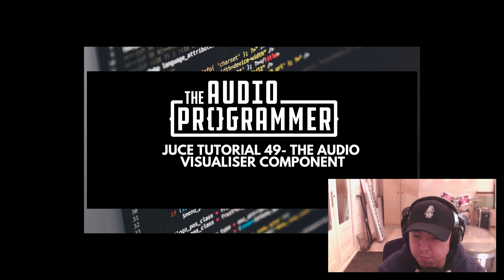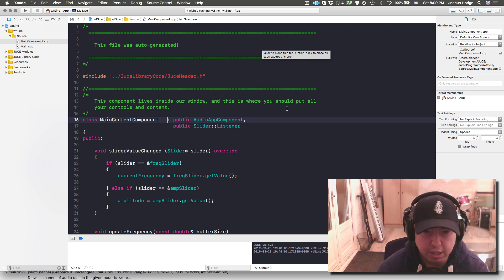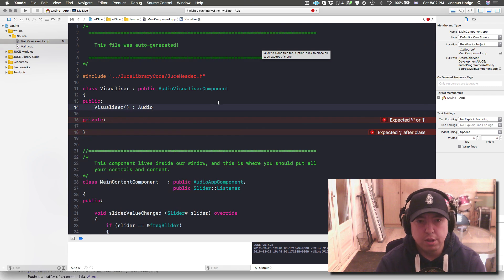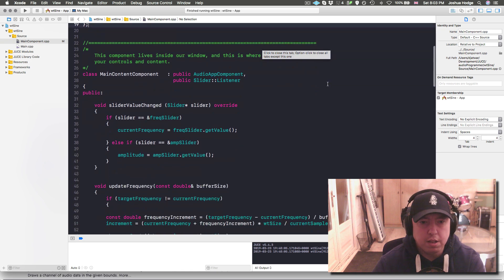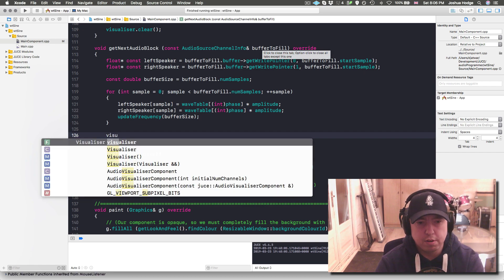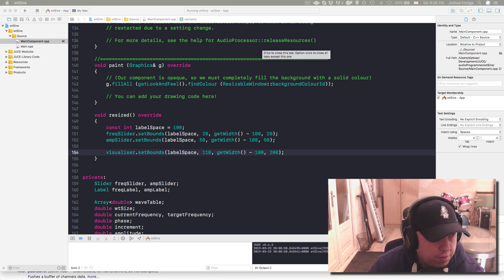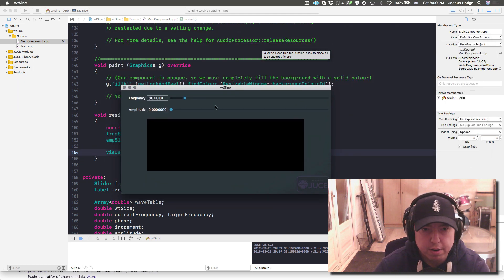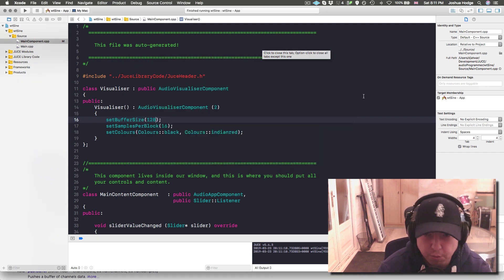Juce Tutorial 49- The Audio Visualiser Component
How to create a basic visualizer using the Juce Audio Visualiser Component.